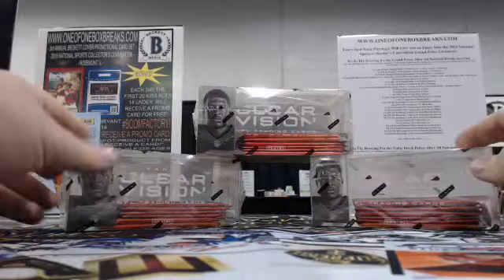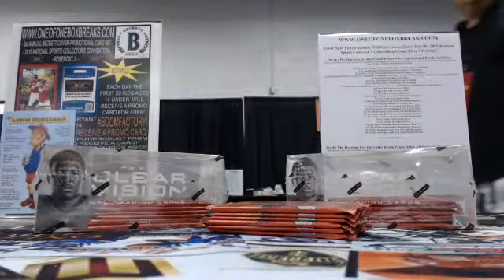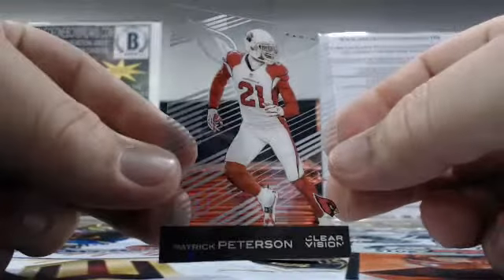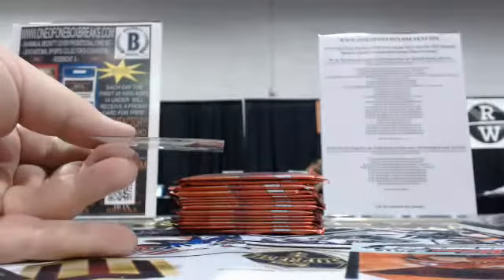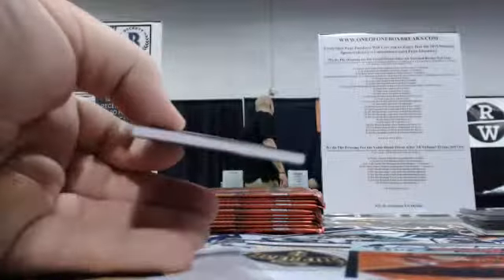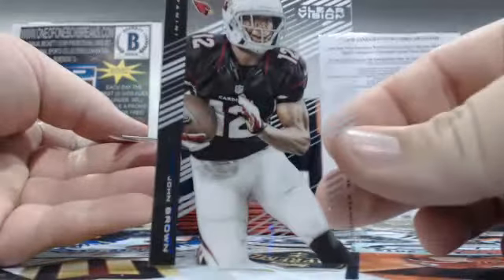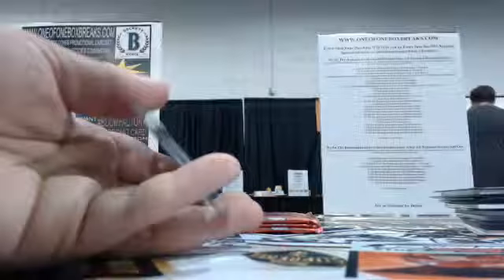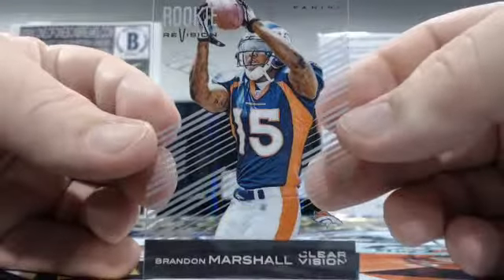National Break #9 - Clear Vision Value Break 7/29/2015